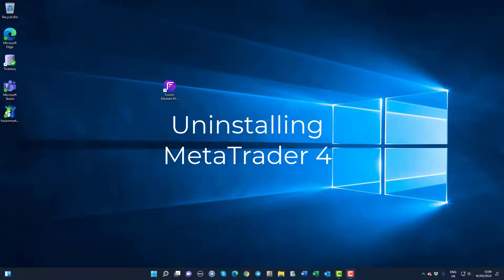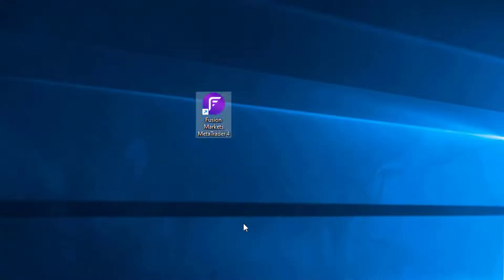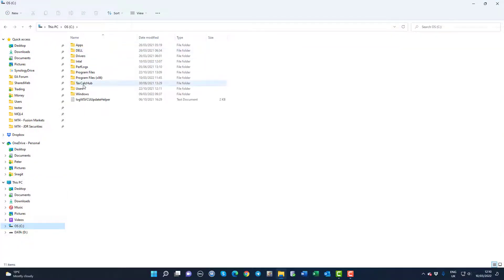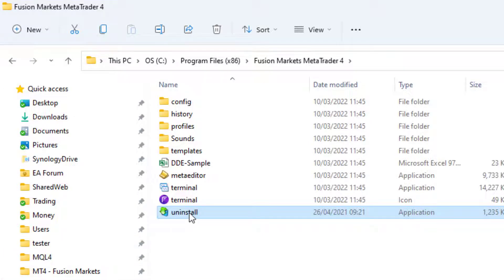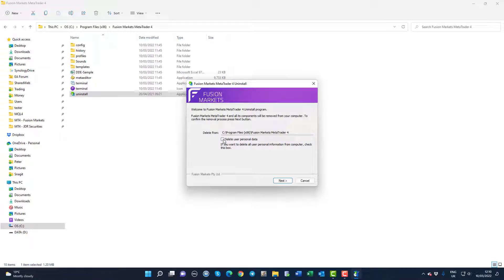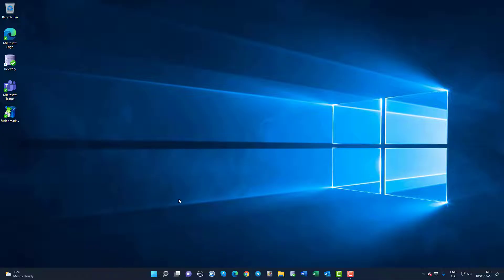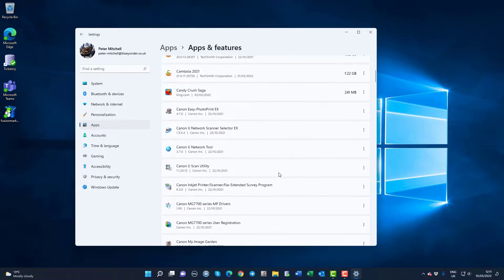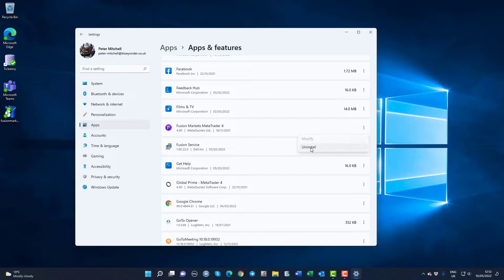How to Uninstall MetaTrader 4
How to completely uninstall MT4.